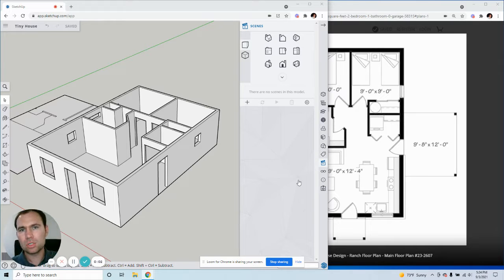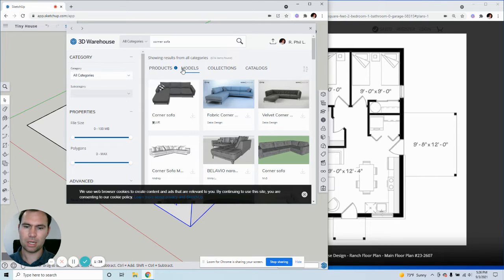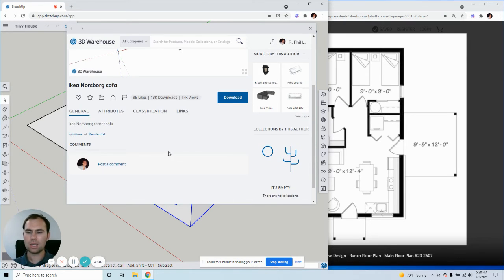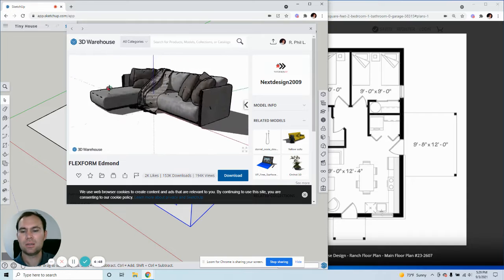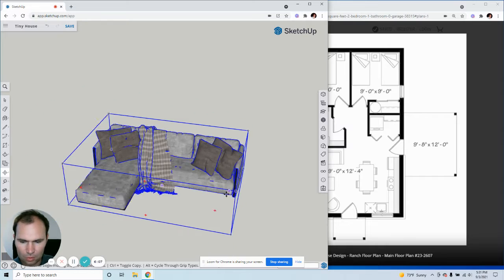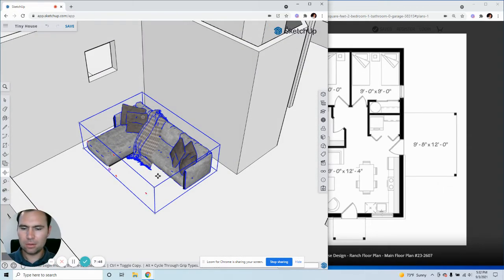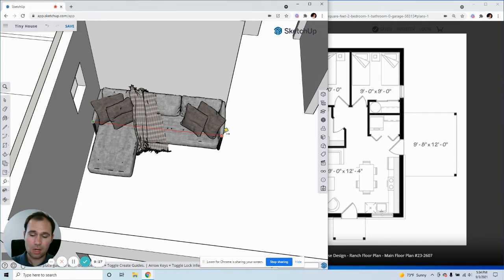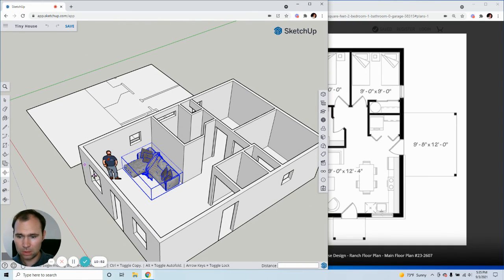007 3D Warehouse Adding and Scaling Furniture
Tips on Adding Furniture to your Sketchup Model